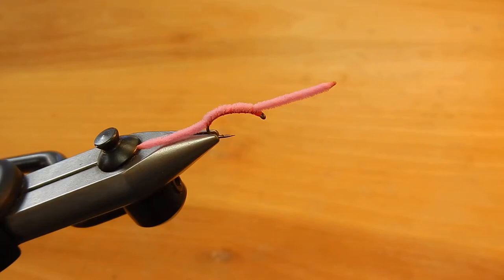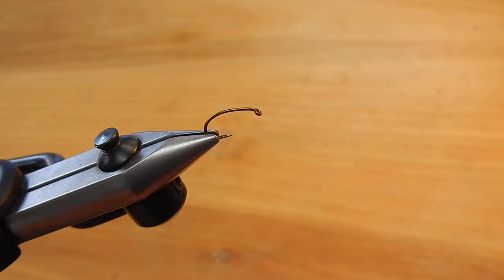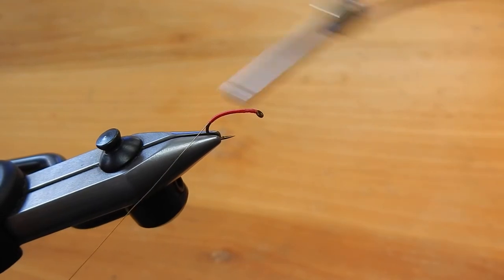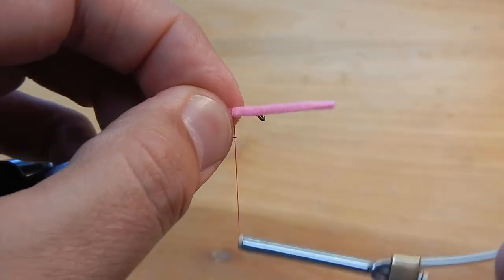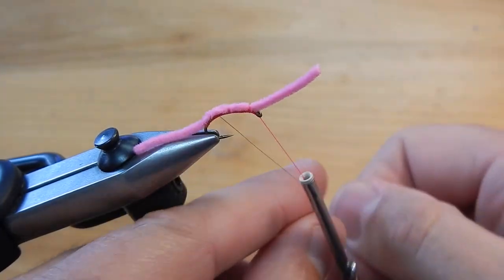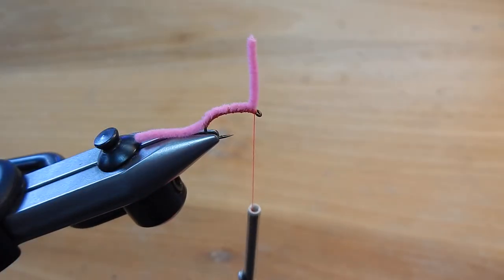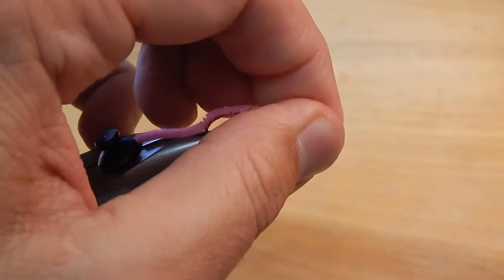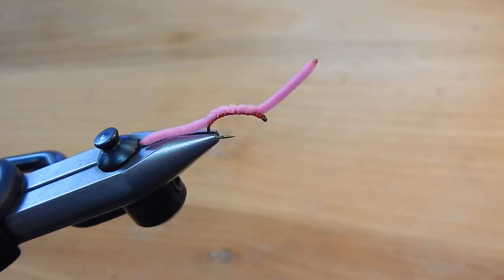Tying the San Juan Worm with Arricks Fly Shop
In the Spring time as the runoff starts and the rivers rise, lots of worms get washed into the water and the fish feed on them. I have done well when the rivers are high and dirty fishing San Juan Worms. Sometimes after rainstorms I have also done well with worms. My best colors are red or pink. There are more worms available for the fish to eat than we think, that is why the worm works so well. Arrick